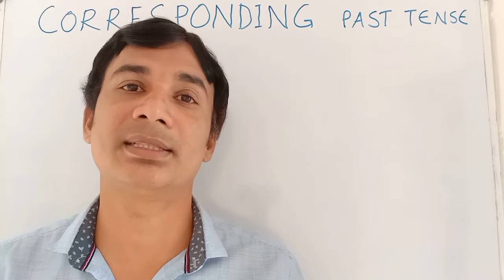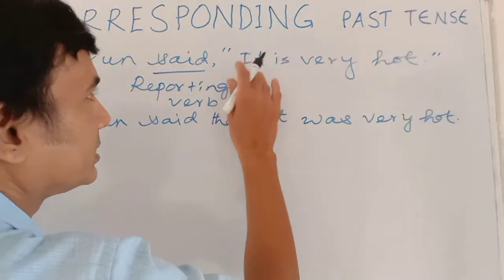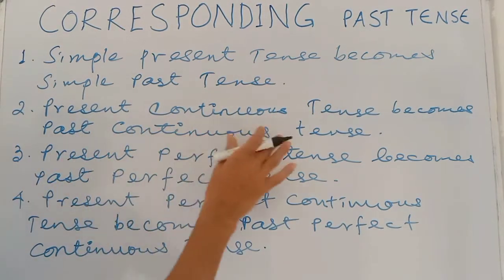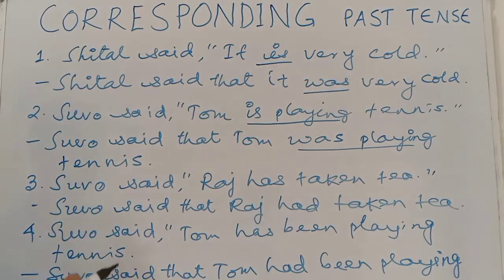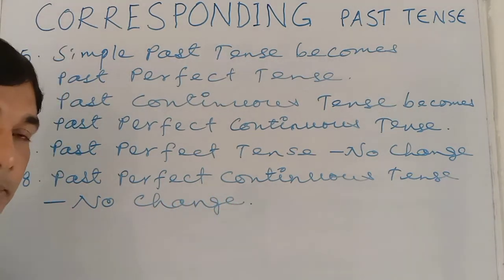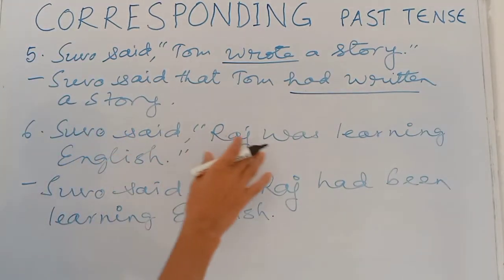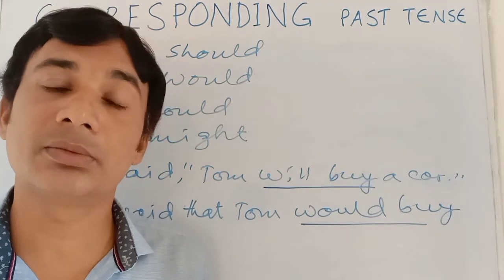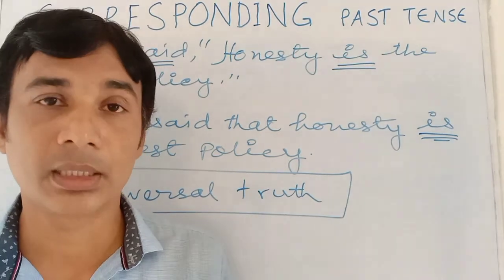Corresponding Past Tense in Direct and Indirect Speech@KolkataTutorialGK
Corresponding Past Tense in Direct and Indirect Speech#.
Watch the video and solve the quiz at last.
Press the following link to test yourself.

It is Quiz - 1.